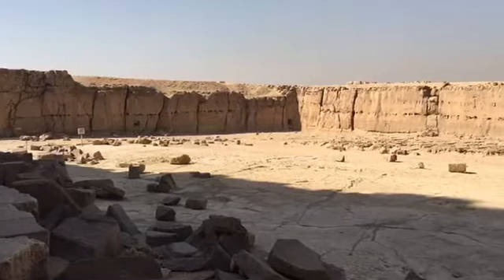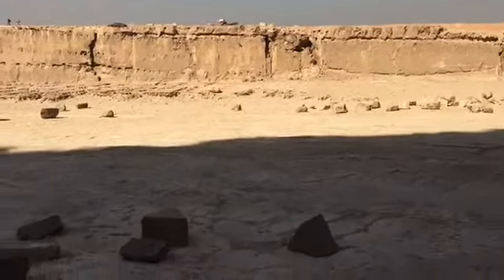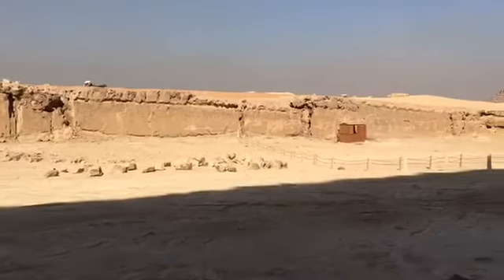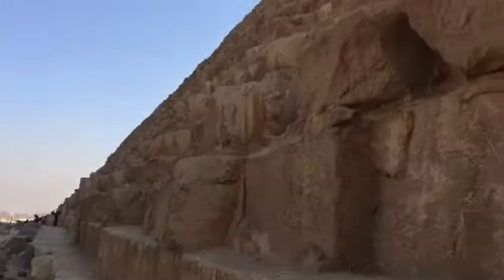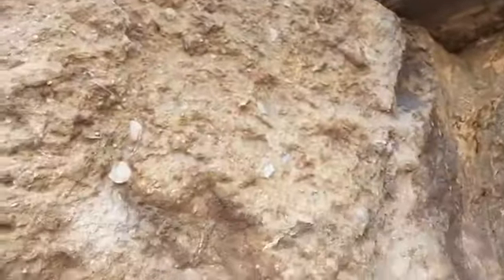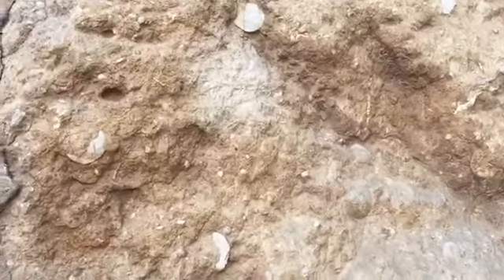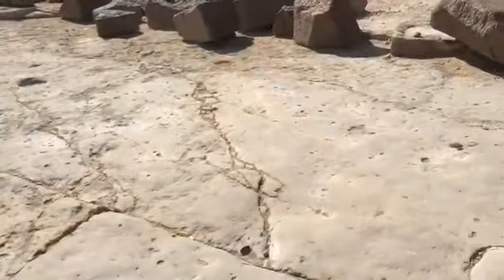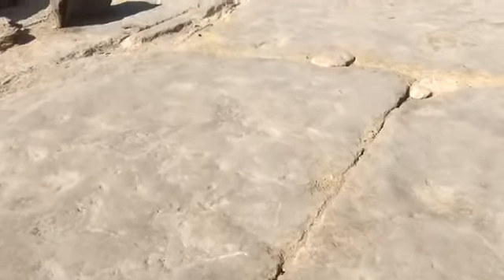Incredible stone masonry and blocks with sea shells at Khafre Pyramid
Khafre Pyramid at Giza.